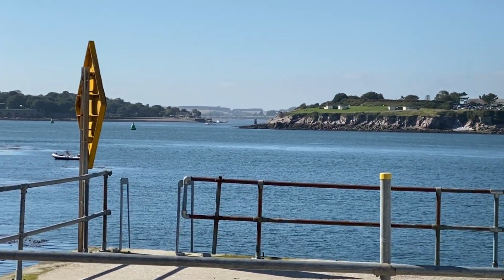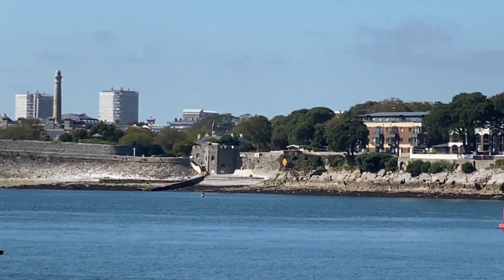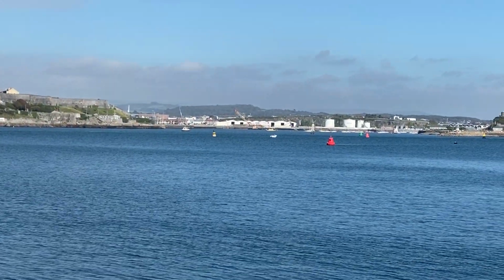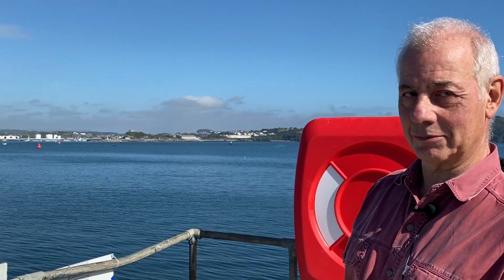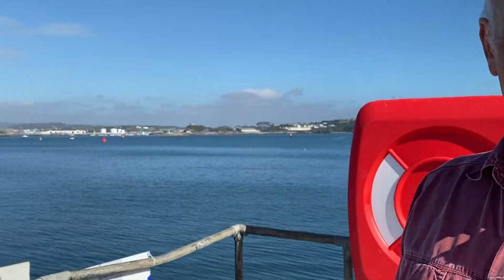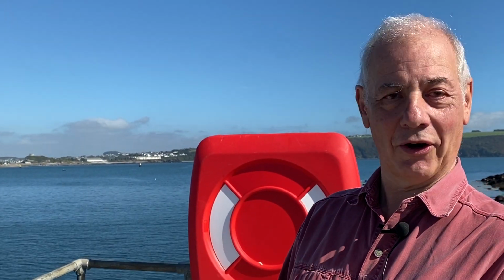23 of 33. ENGLISH CIVIL WAR & Plymouth's waterfront defences and Drake’s Island in the Civil War.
Phil Photiou talks about the role of Plymouth's waterfront defences and Drake’s Island in the Civil War. Thanks to Morgan Phillips of Drake’s Island and Silverline Cruises. Phil is the author of the definitive work on the Civil War in Plymouth “Plymouth’s Forgotten War,